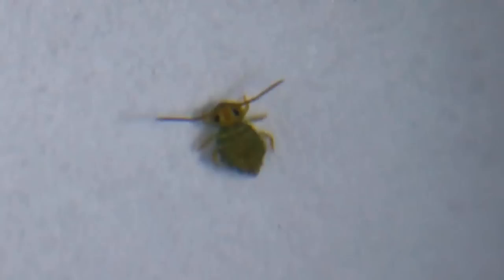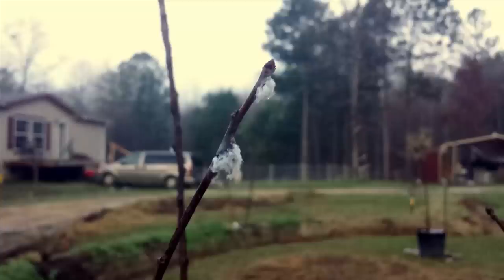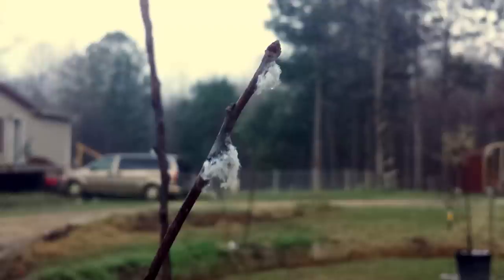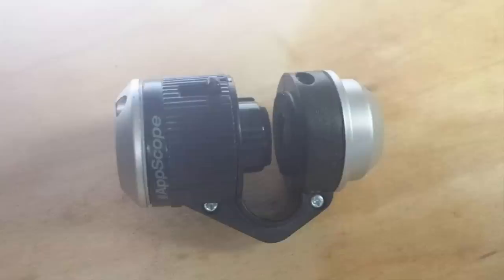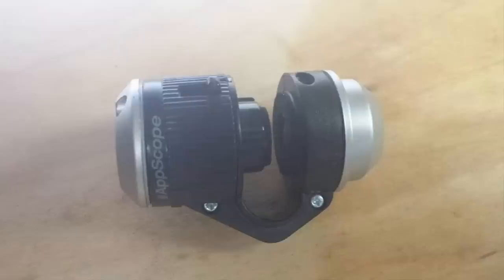Cute Little Murdering Freeloader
Take an up close magnified look at the Woolly Aphid - a sap sucking insect that typically doesn't do enough damage to draw itself a lot of attention.

Unless, of course, there are several colonies on just 1 small dwarf Granny Smith apple tree. Then it is very damaging.

The Woolly Aphid creates a waxy substance that, from a distance, looks a bit like a fungus or mold growing on the tree. With the naked eye it is very hard to see the aphid, which also might make you think it is a fungus.

However, using an inexpensive microscope known as appscope, I zoom in on the damage to find out that my apple tree is infested with dozens, perhaps hundreds, of little aphid nymphs.

One of these nymphs has the nerve to do a little dance for me and almost act like it wants me to film its good side.

Hence: Cute Little Murdering Freeloader